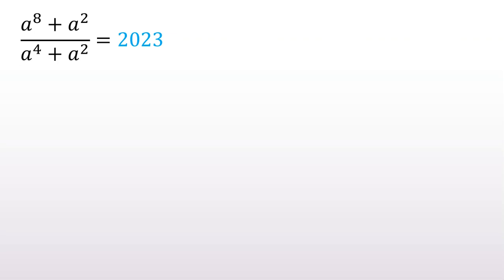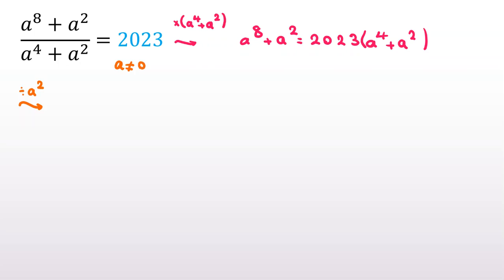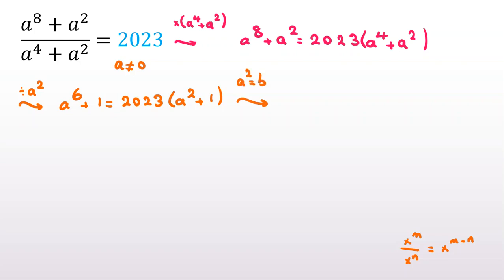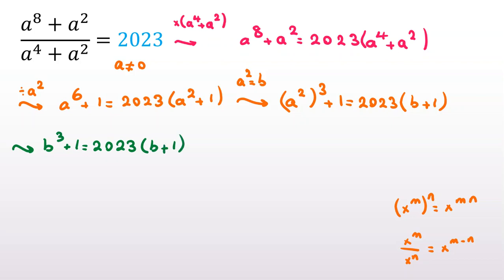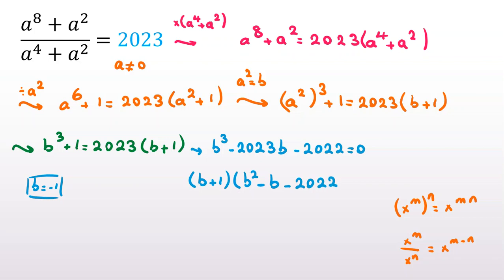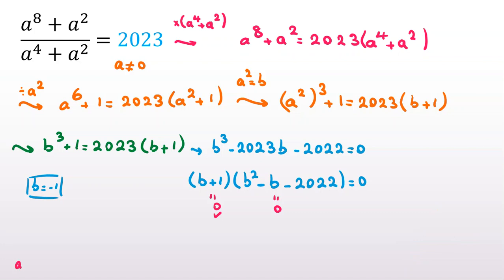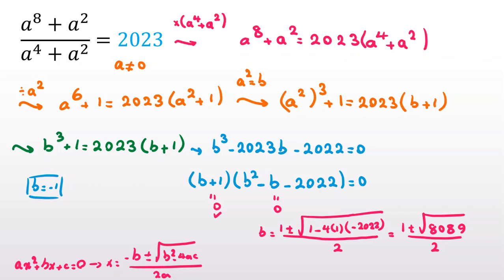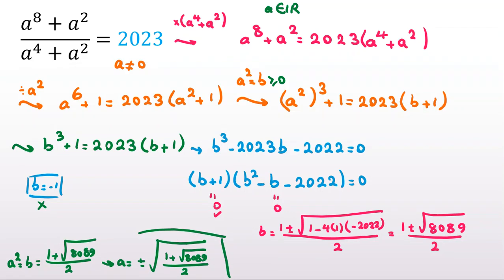Equation| Nice idea| AIMO BMO 1 2 UKMT Junior Senior CSAT TMUA AMC 8 10 12 AIME|| 2022 2023 Math